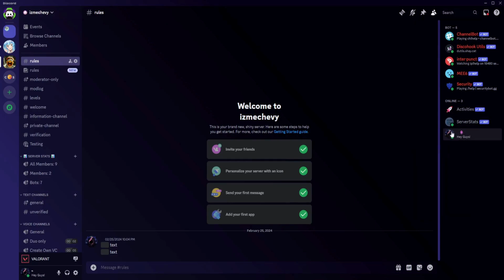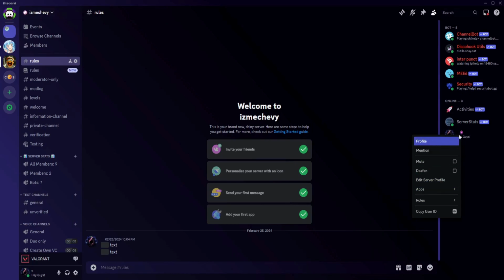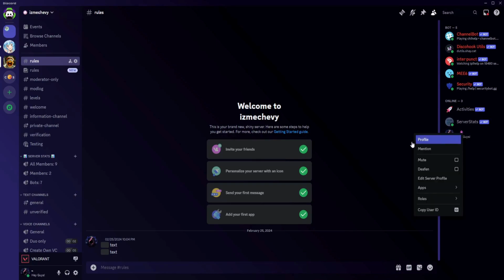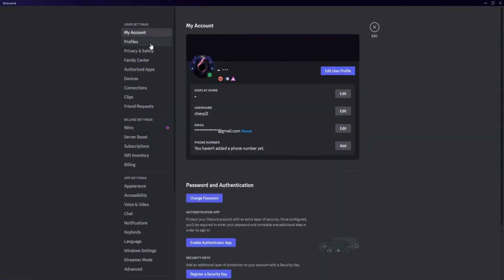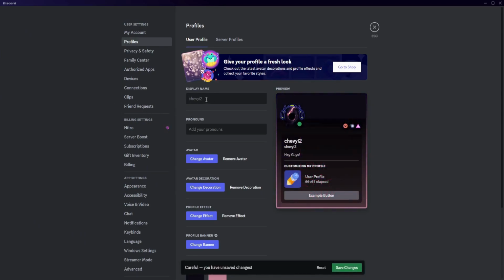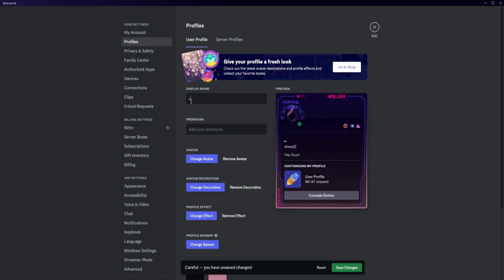How to Make Your Username and Server Name Invisible | Discord Tutorial (2027)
In this video I show you how to make your username invisible on Discord in 2024. I show you everything that you need to learn about this software.

Chapters:
00:00:00 - Introduction
00:00:08 - Changing your profile settings
00:00:18 - Removing Display Name
00:00:29 - Typing into the Control Panel
00:00:48 - Changing your display name
00:00:58 - Like and Subscribe